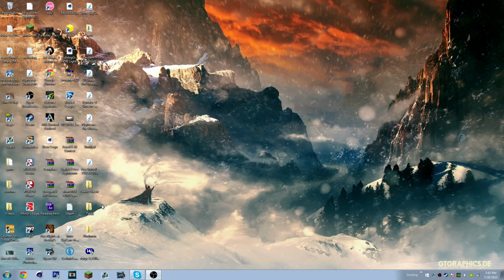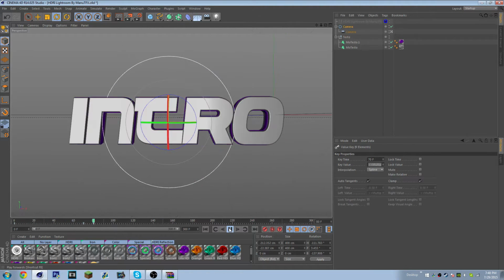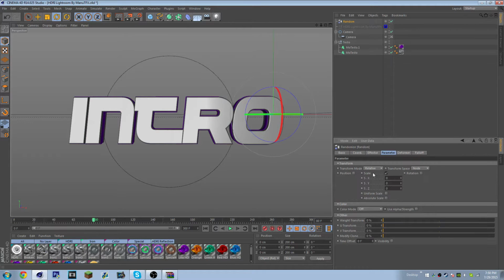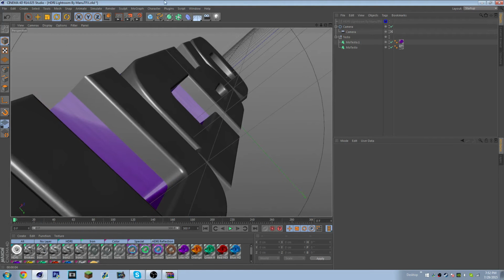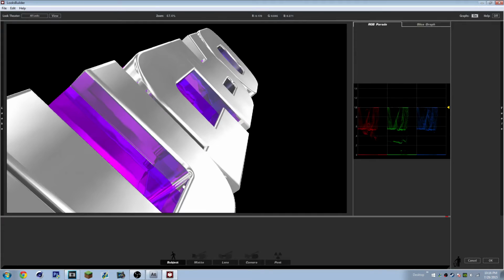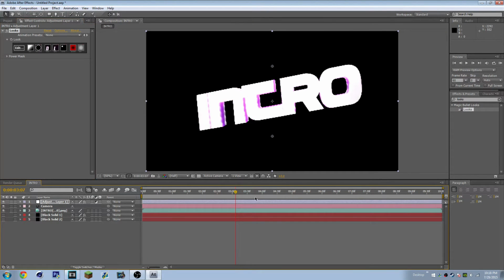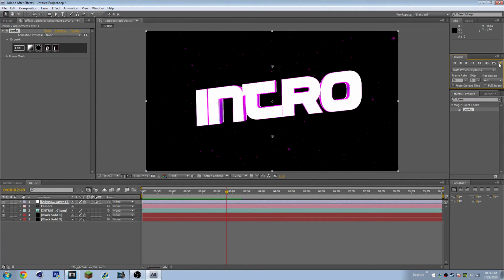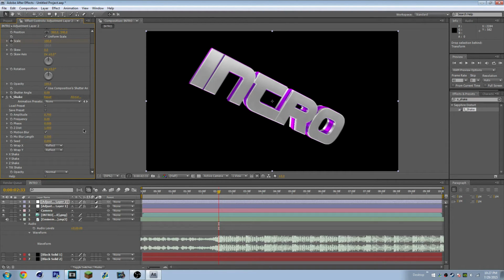How to make an intro (Voice Commentary)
I suck at commentary :P